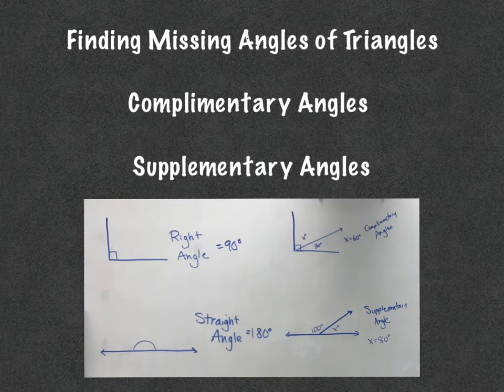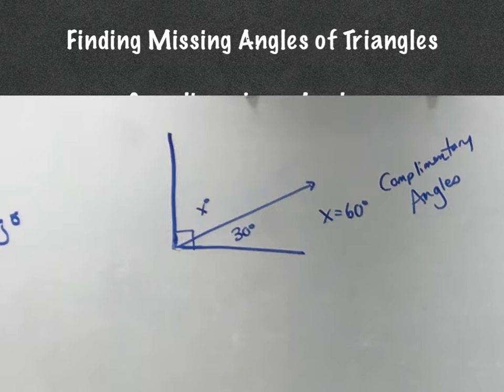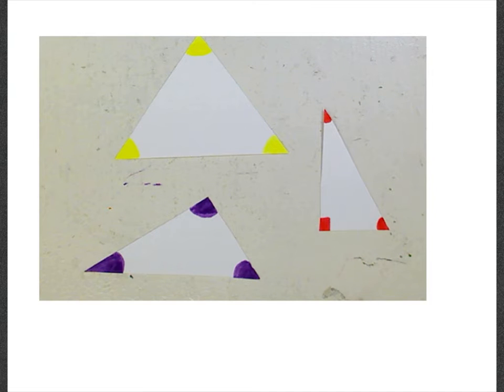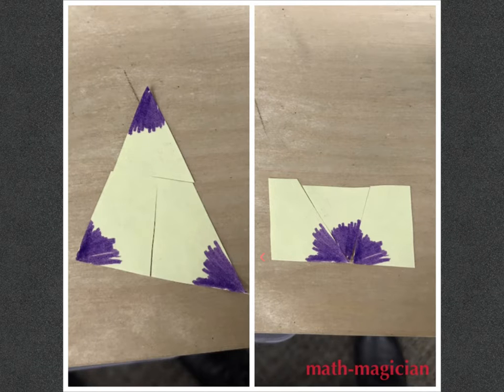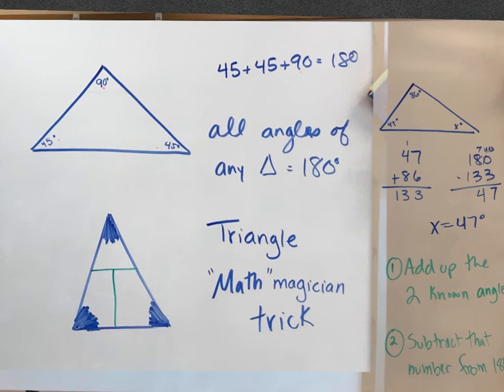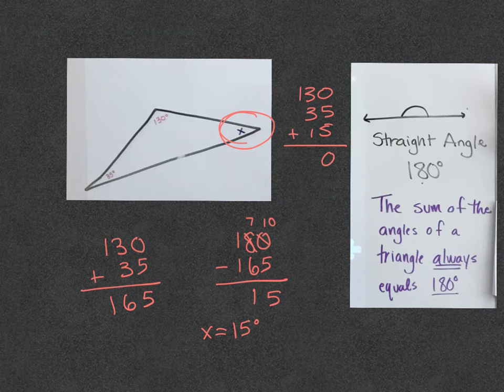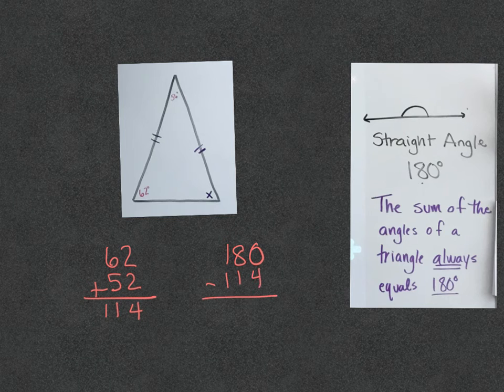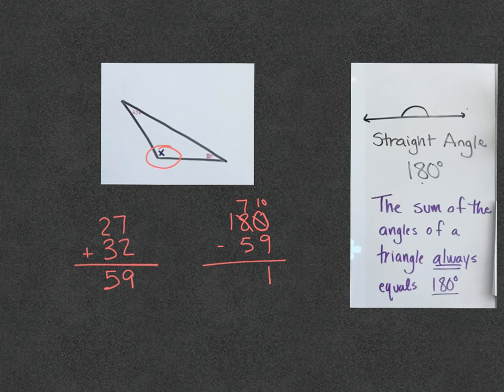Finding Missing Angles of Triangles